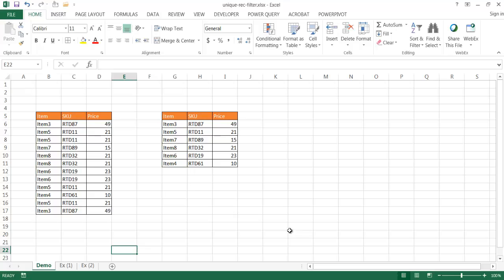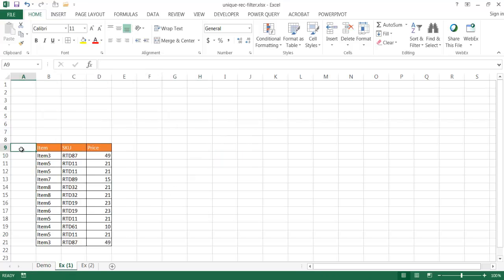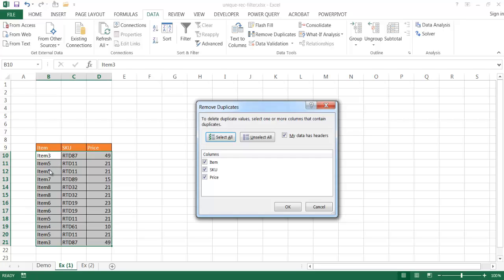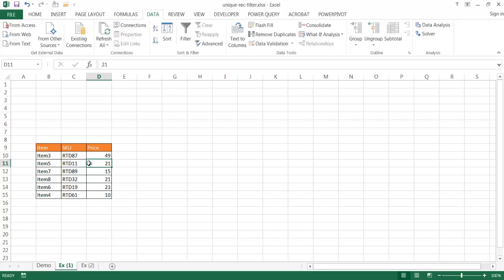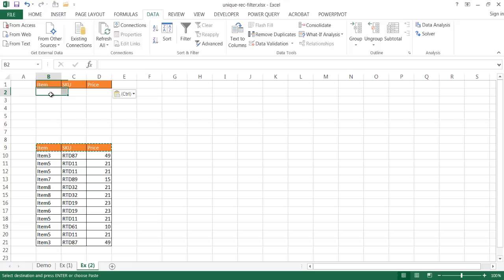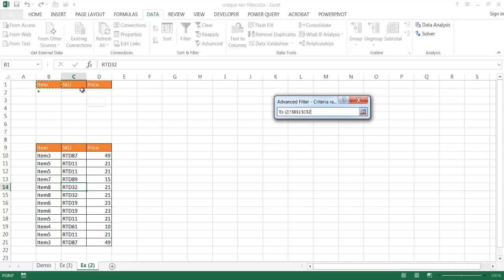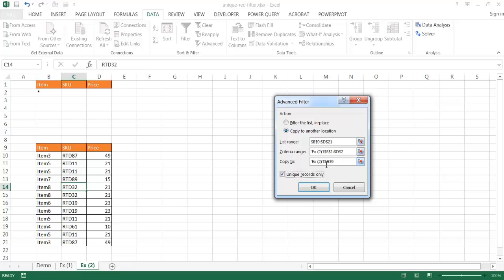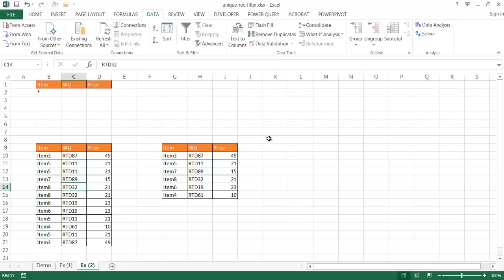Display Unique Records with Filter Results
This video shows how to display unique records with 2 methods.  The first is to remove duplicates in the original table and the second is to do the same but keep the original table and have a another table show the unique values.